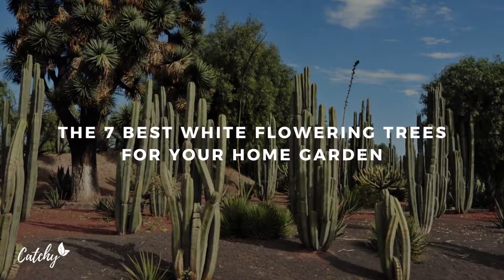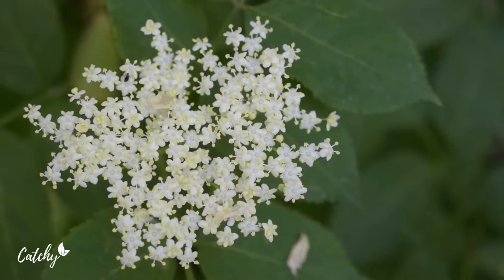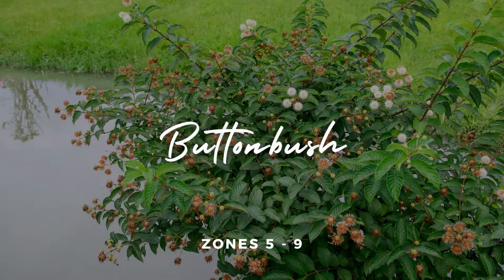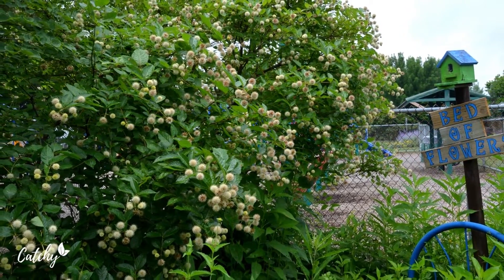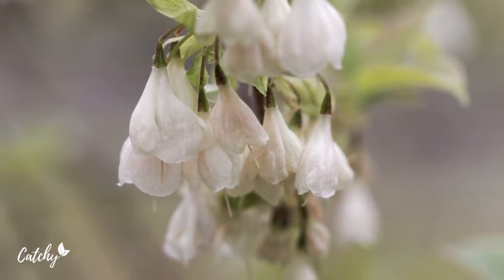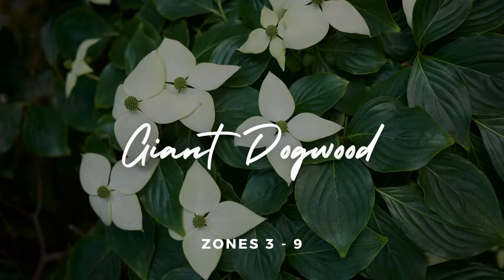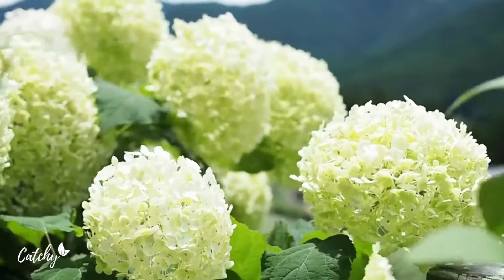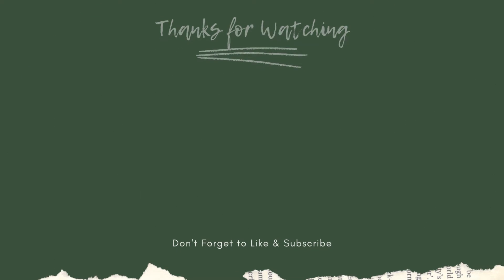Top 7 Best White Flowering Trees For Your Home Garden 🌺🌳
Top 7 Best White Flowering Trees For Your Home Garden. One of the most eye-catching additions to any landscape is a tree or a tall shrub covered in white blooms. Makes the landscape look more vibrant, allowing you to see all of your gorgeous flora in different colors. Every year, fifteen different trees and shrubs blossom with pure white flowers. Each article provides the crucial information you need to plan how to employ these reliable white flower producers in your yard or garden.
00:00 Intro
00:31 American Elderberry
01:07 Yoshino cherry tree
01:44 Buttonbush
02:21 Carolina Silverbe
03:00 Fringe tree
03:43 Giant Dogwood
04:21 Limelight hydrangea
04:55 Outro